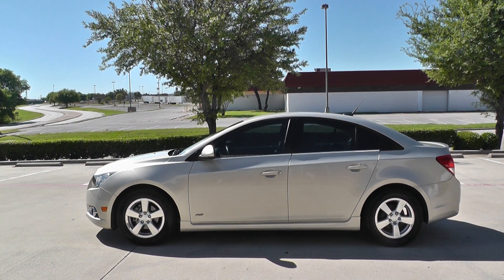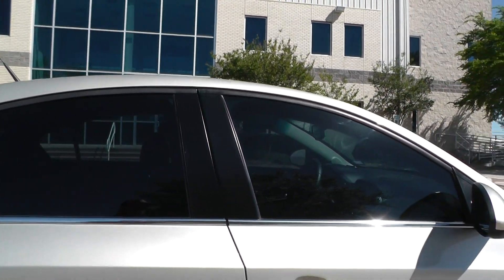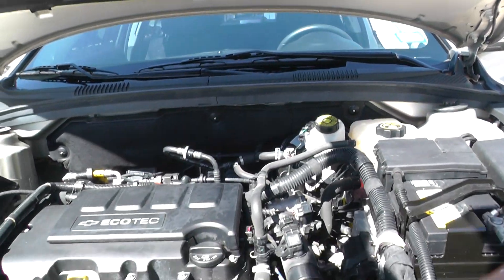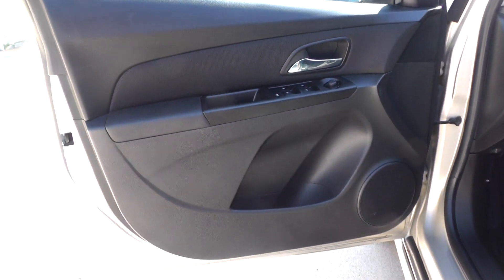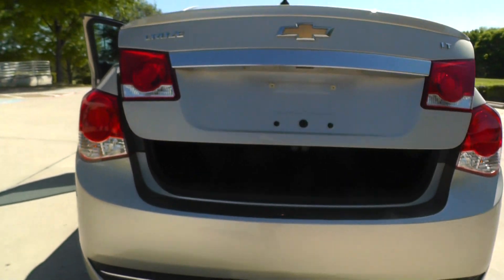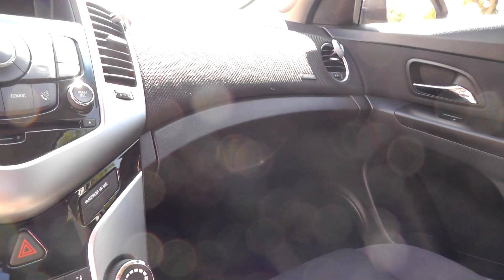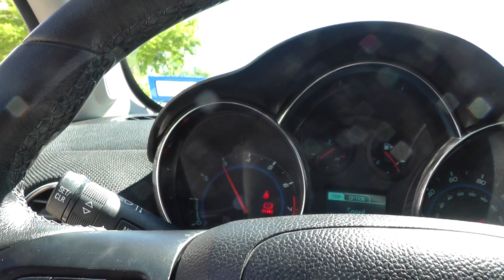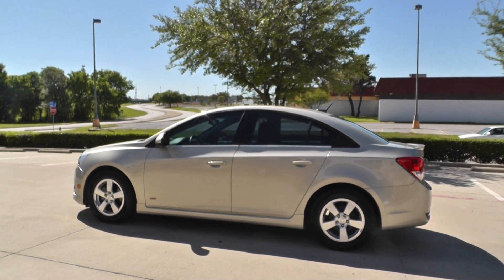276267 - 2013 Chevrolet Cruze - Used motorcycles for sale